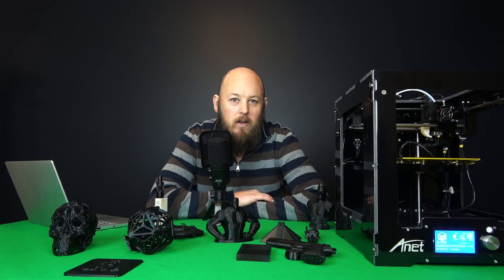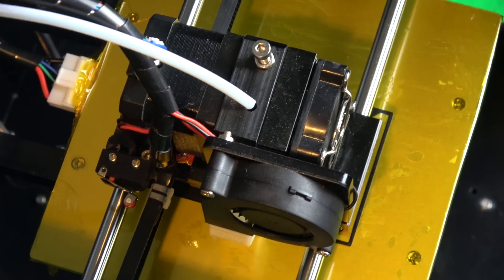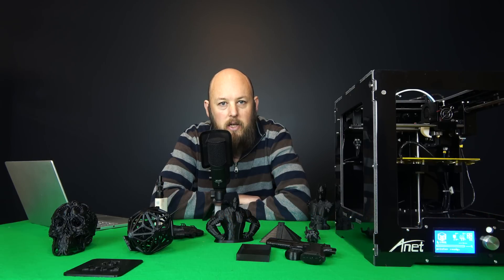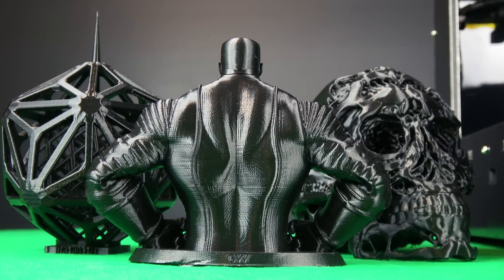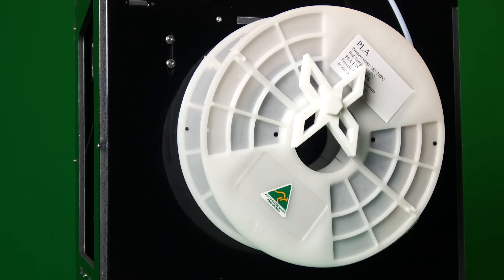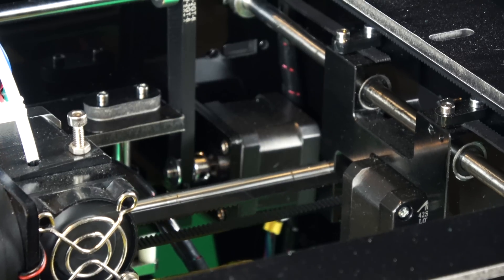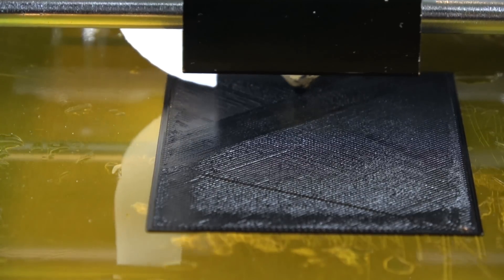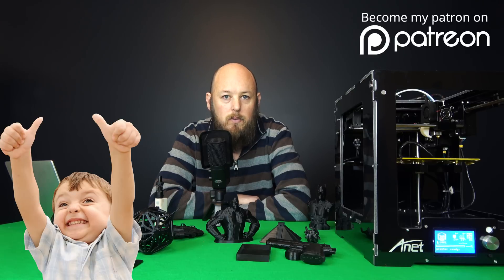Anet A3 3D Printer Review! The Best and CHEAPEST 3D Printer Fully Assembled! (2017)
Introducing the Cheapest and Best Pre Assembled 3D Printer - the Anet A3! This thing is surprisingly very very good! Prints well and super huge value for money. Sure its no Ultimaker but you dont expect a ford focus to be a Porsche 911 :)

The pistol shaped object in this video is not real it is a solid hunk of pla it is only a model (since thrown out in garbage)

CODE: THEHOTEND

▼▼ Postage Details ▼▼
AUSTRALIA